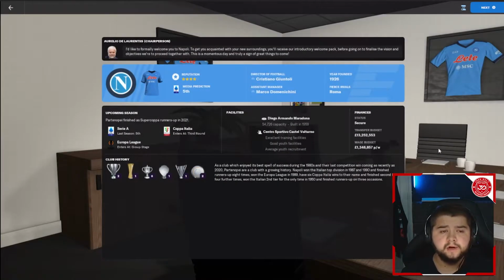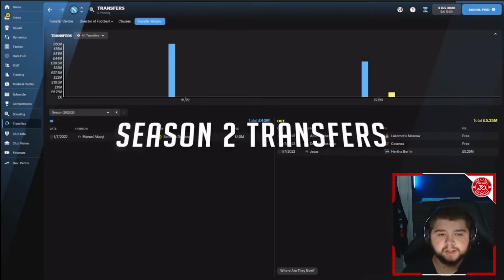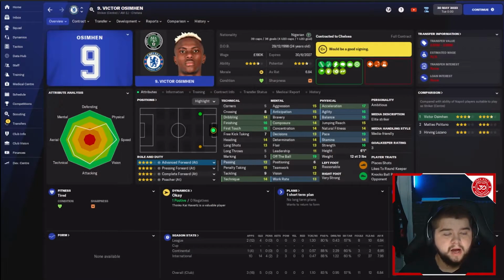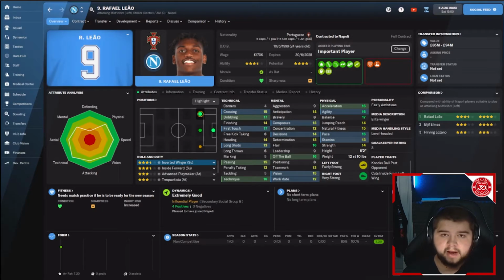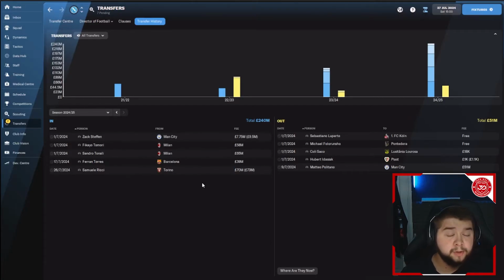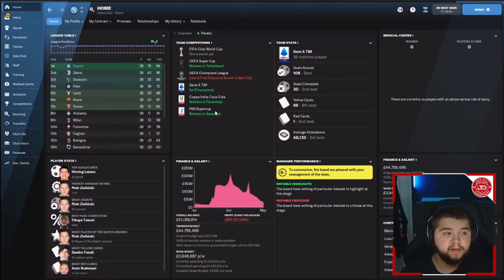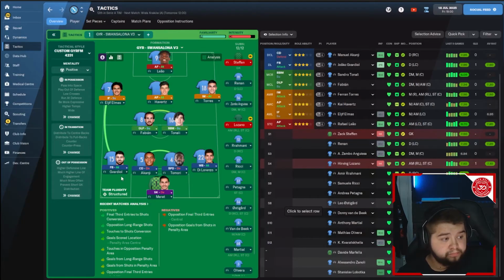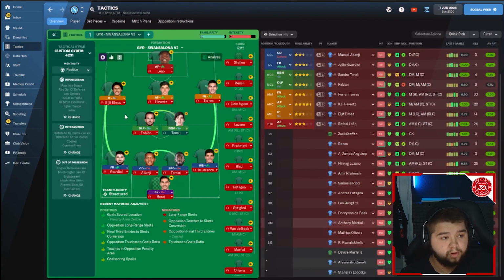NAPOLI FM22 REBUILD! | ITALIAN DOMINANCE! |Football Manager 2022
►Welcome to the Napoli FM22 Rebuild! Today we allow ourselves 5 seasons to rebuild this Italian powerhouse. Replace some of the older players and bring in some youth! The question is can we dominate Italy and possibly even Europe?

00:00 Intro
01:59 Season 1 Transfers
03:08 Season 1 Results
06:36 Season 2 Transfers
08:11 Season 2 Results
12:17 Season 3 Transfers
17:41 Season 3 Results
20:27 Season 4 Transfers
27:51 Season 4 Results
30:39 Season 5 Transfers
33:21 Season 5 Results